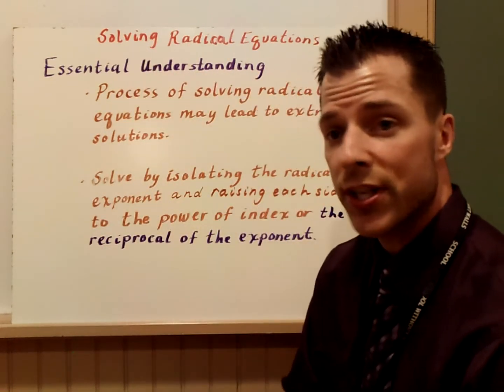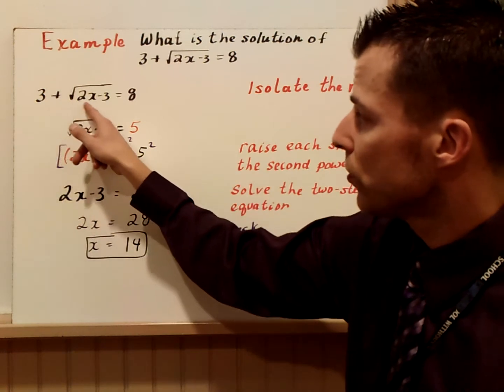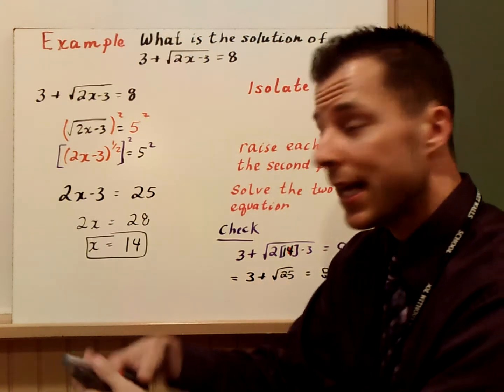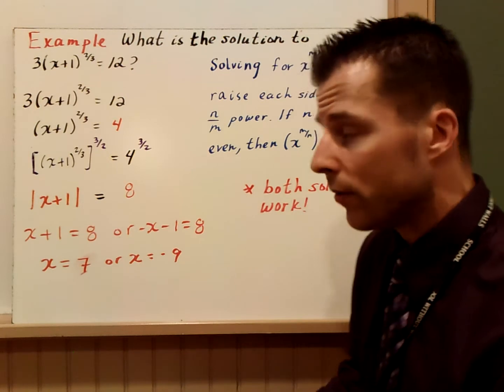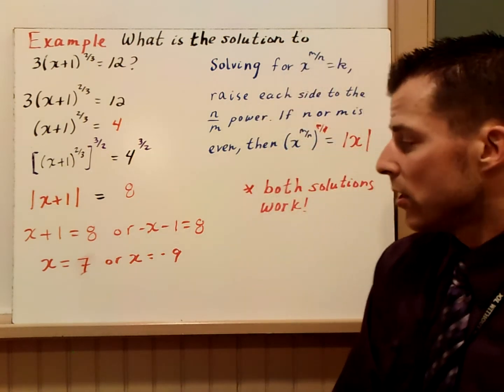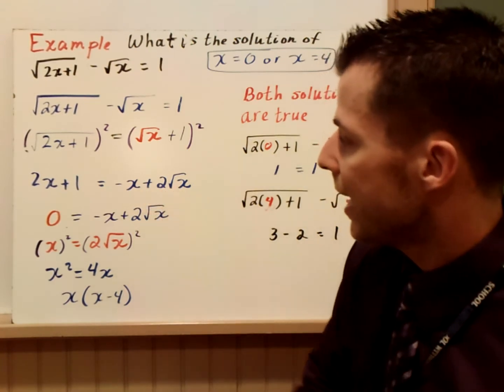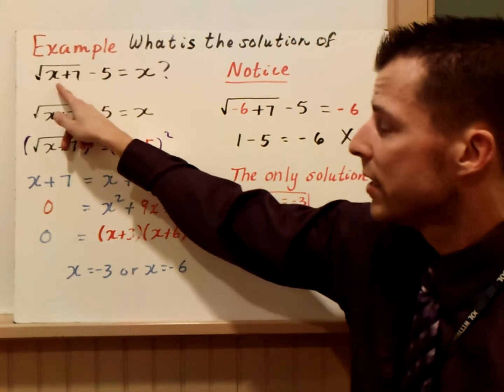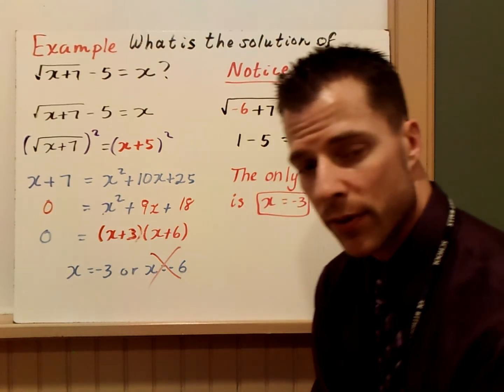Solving Radical Equations